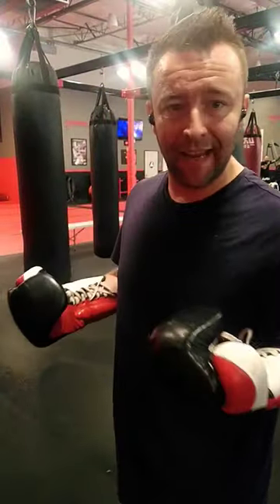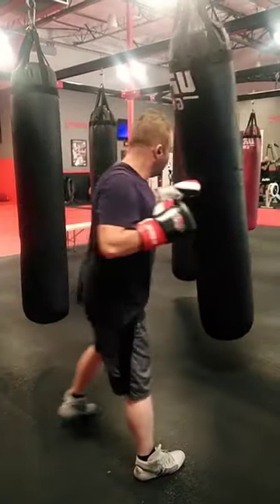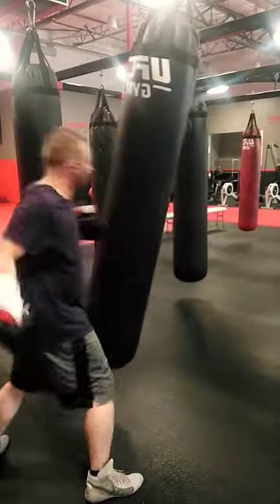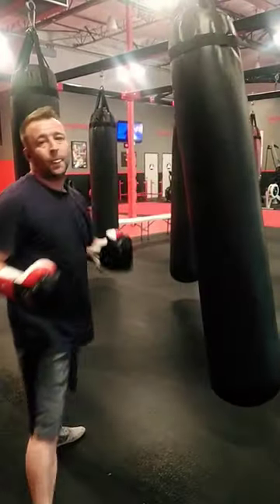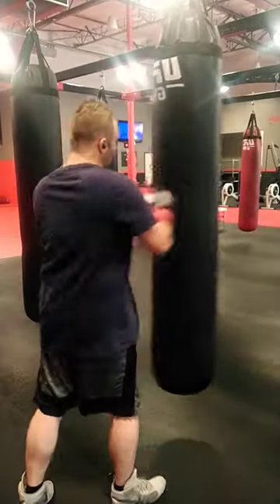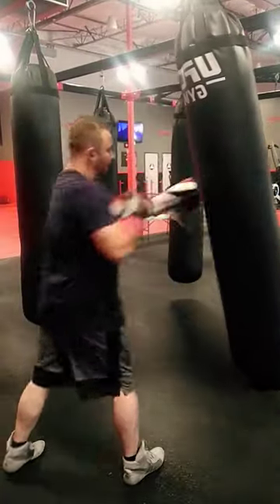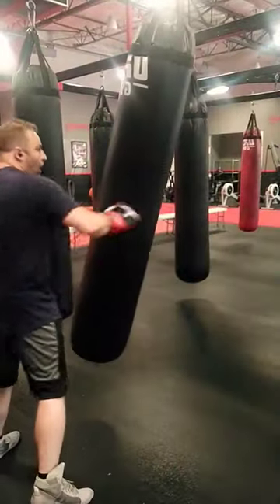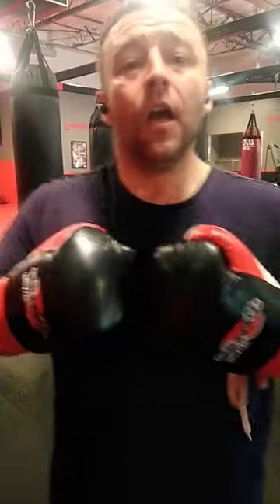How to Box - Getting a better heavy bag workout and gaining power